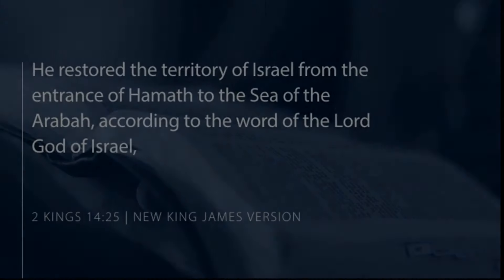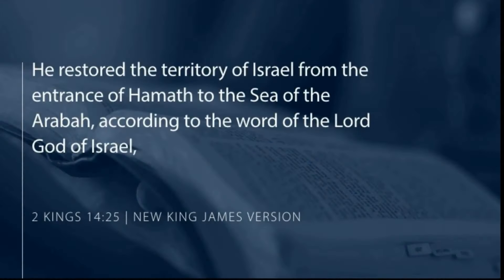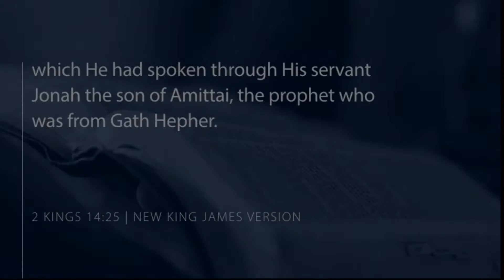How to Pronounce Arabah (Real Life Examples!)